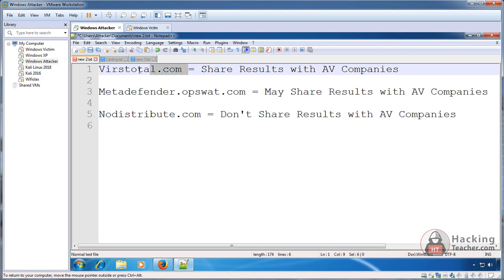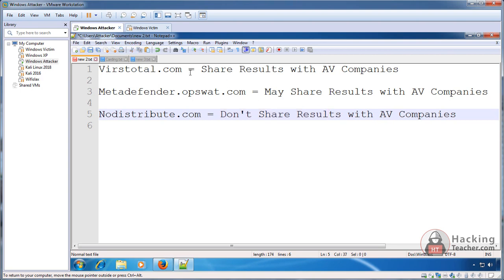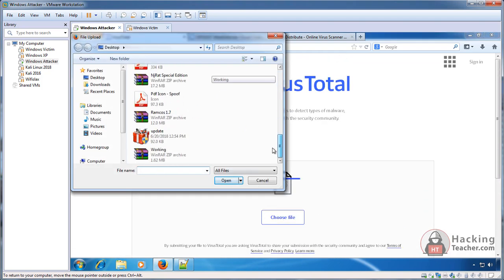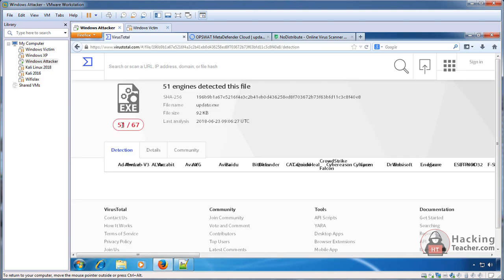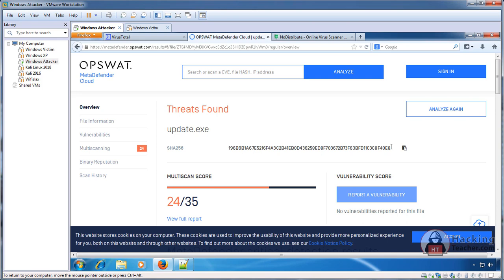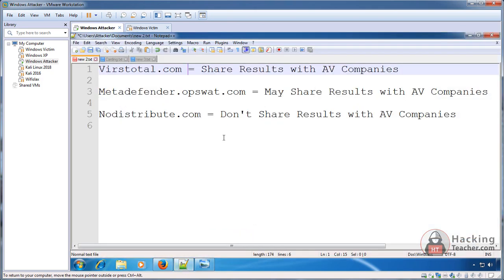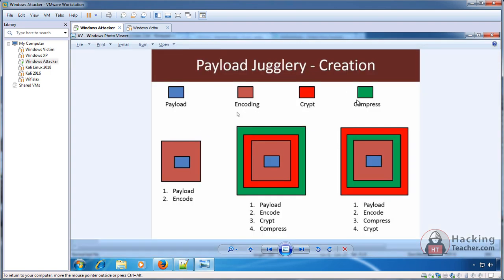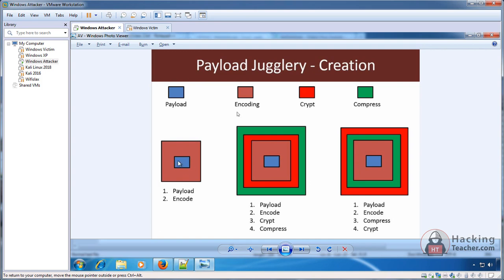9 AV Working